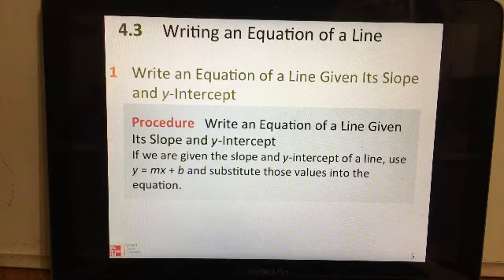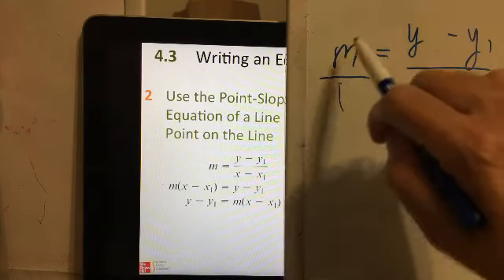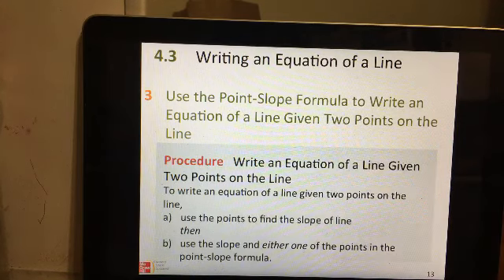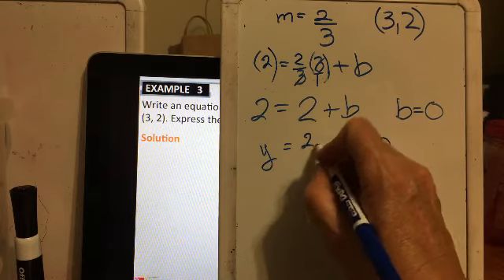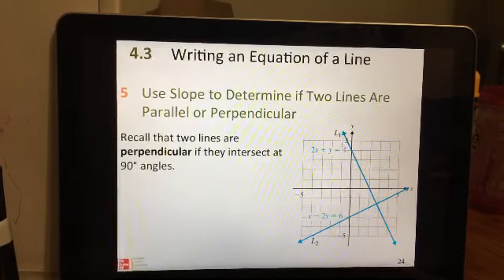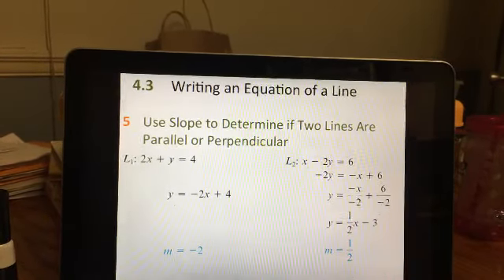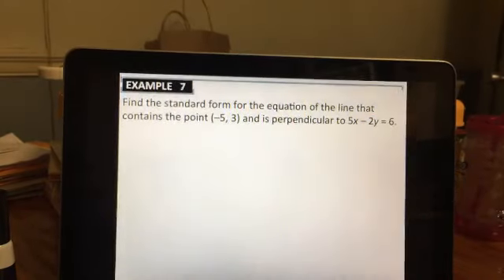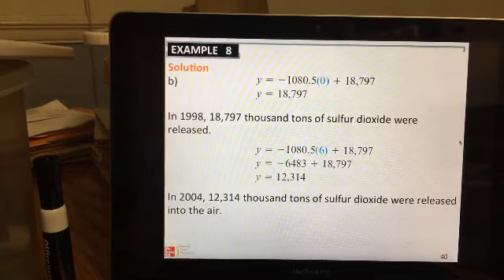Intermediate algebra 4.3 writing the equation of the line